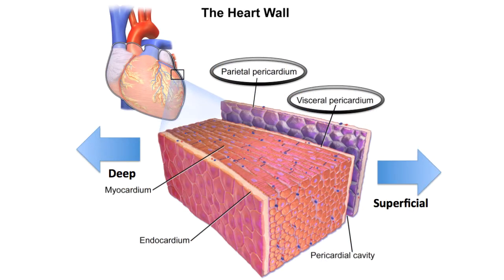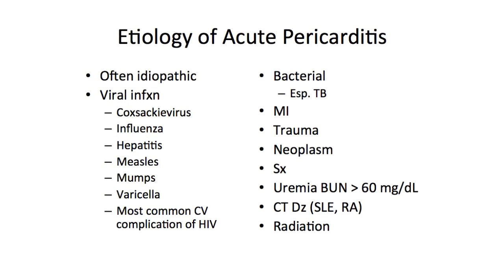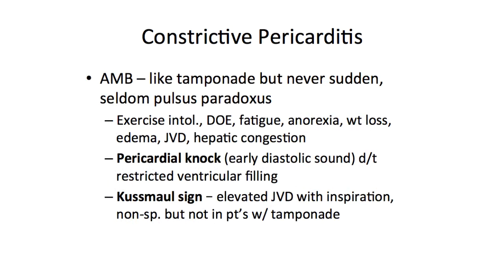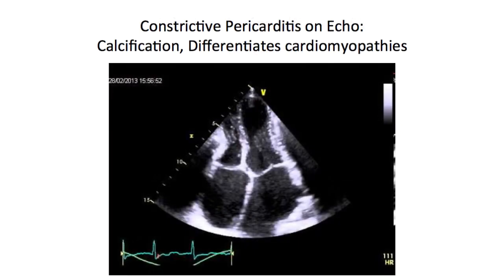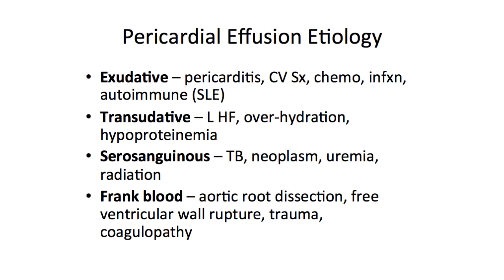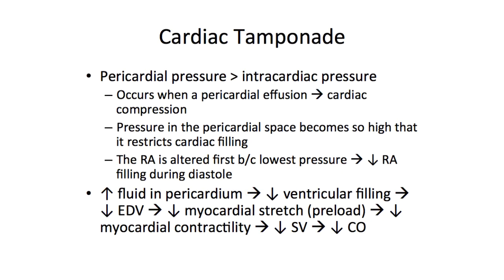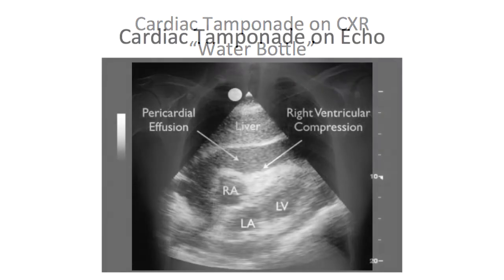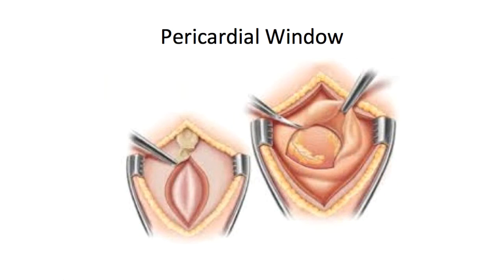Diseases of the Pericardium